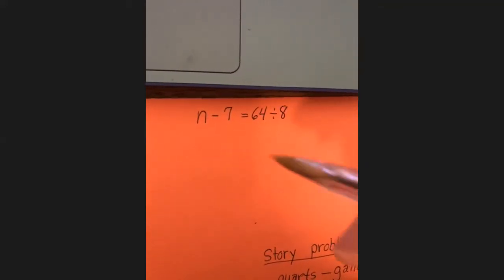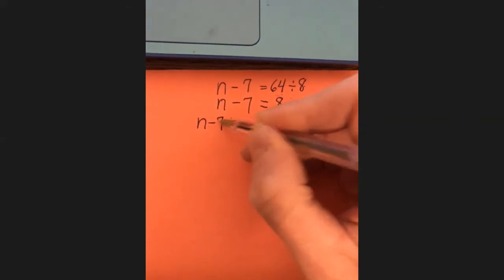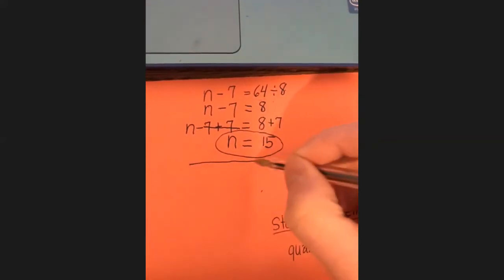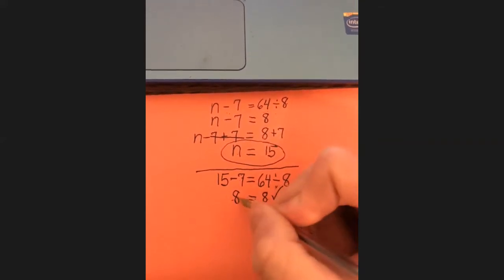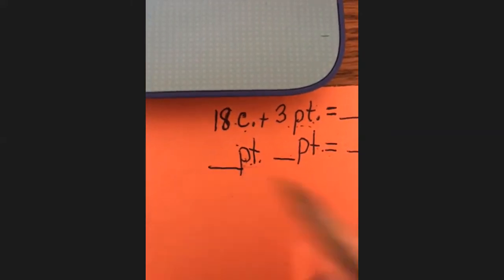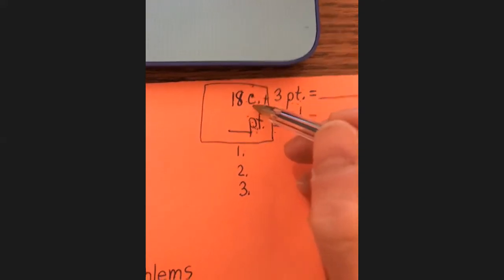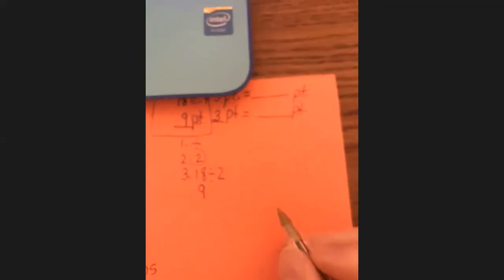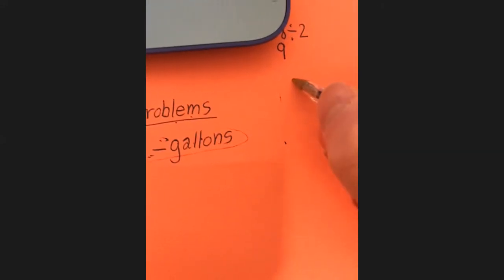Tues April 21 Doyle4 Arithmetic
Solving equations and reviewing measurement problems,  etc.